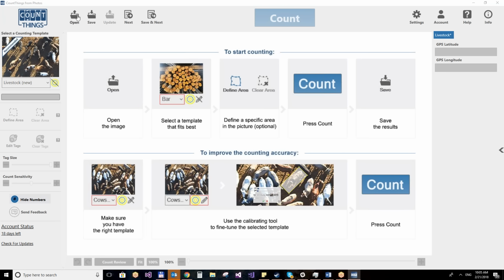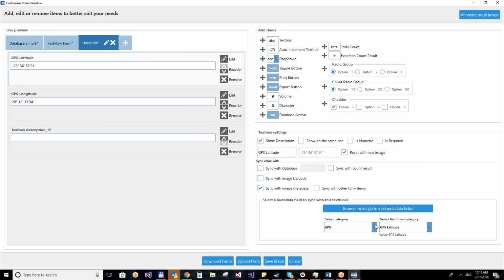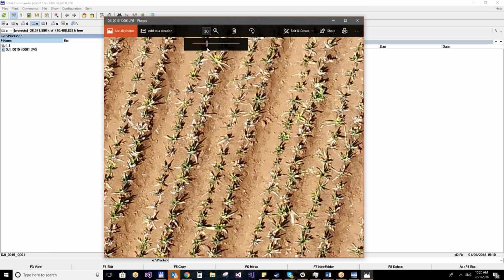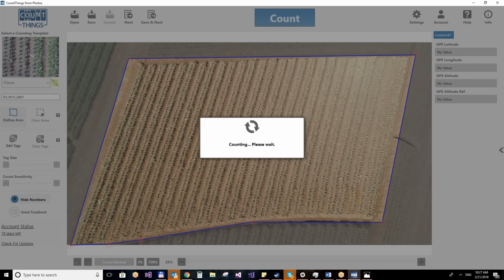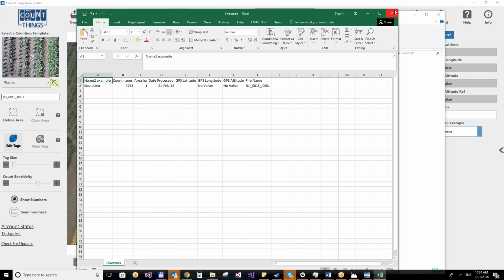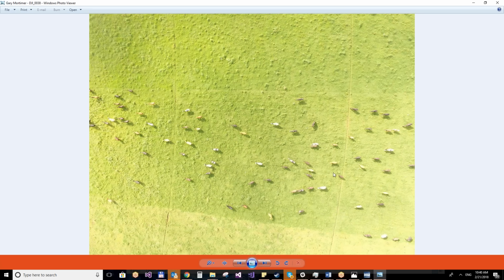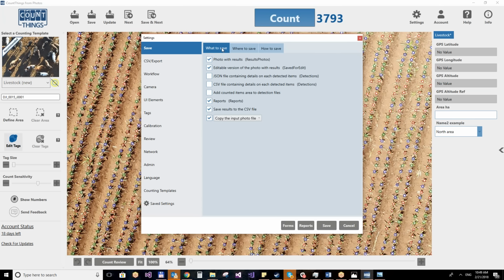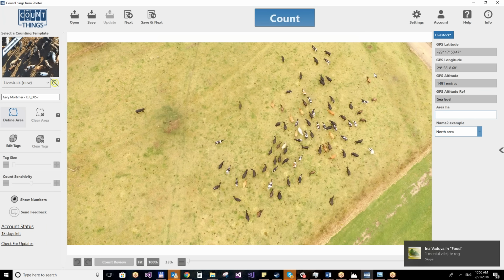Counting Cows with a Drone Part Deux NAVLOG #70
For some reason, the audio for this GoToMeeting did not want to sync with my editing software so here it is raw!

In this video, I speak to Vlad Avann and he talks me through improvements in their software, next step go out and try it!